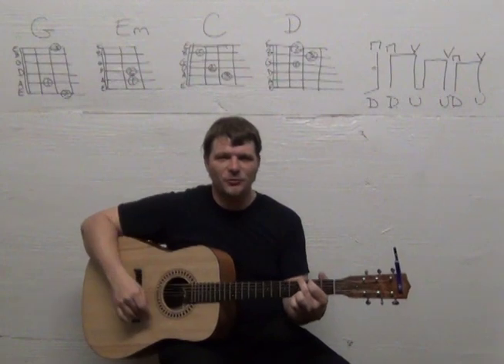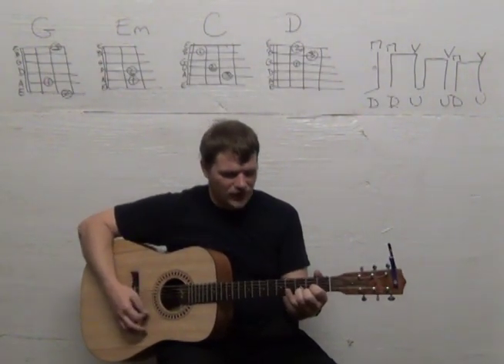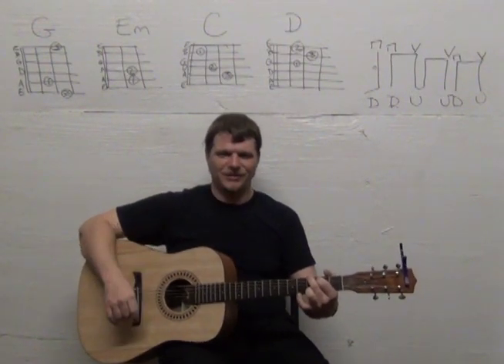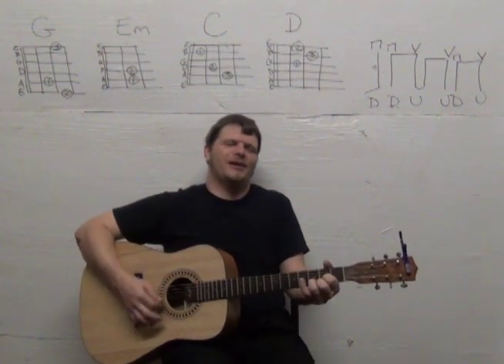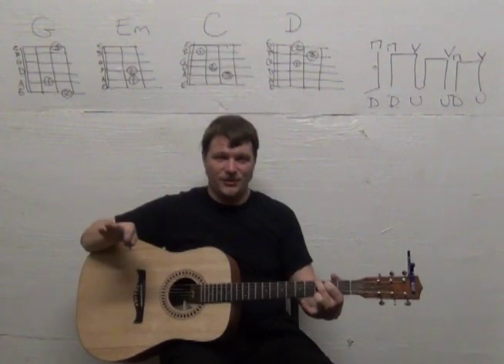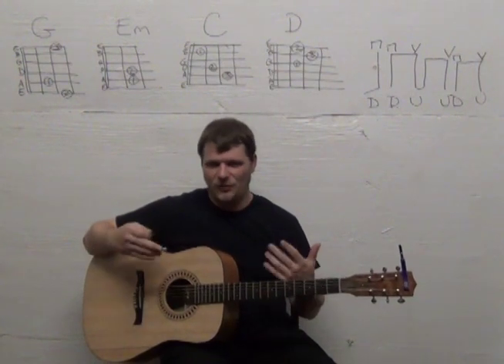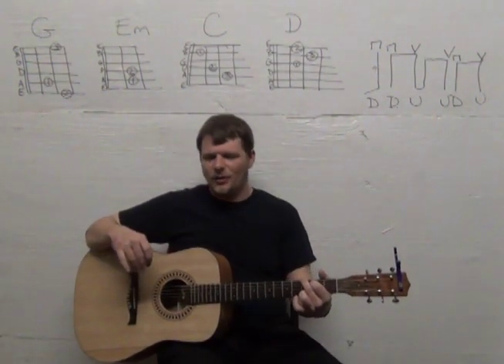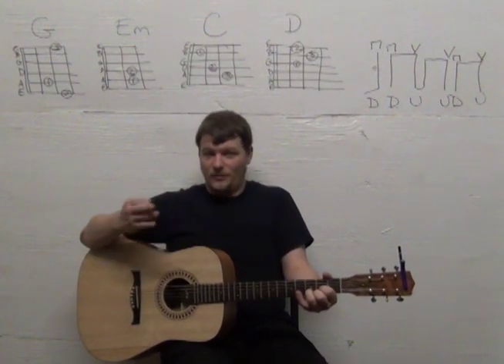Last Kiss (Pearl Jam) Easy Guitar Lesson - How to Play Tutorial - Strum Chords Beginner - G Em C D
BLAST FROM THE PAST! One of my very first guitar lesson videos on youtube! ;) Enjoy! Perfect tune if you're just starting out!

LEARN 98 Songs in 15 Minutes Guitar lesson from Munson Music in Newberry, South Carolina USA
LEARN 98 Songs with 4 Chords in 15 Minutes SONGWRITING BASICS STRUM PATTERN LESSON GUITAR LESSON PLAYLISTS

... RELEASE CHART ... ELDERLY WOMAN BEHIND THE COUNTER IN A SMALL TOWN CHART ... JEREMY CHART ... HUNGER STRIKE CHART ... GIVEN TO FLY CHART ... EVEN FLOW CHART ... DAUGHTER CHART BLACK CHART ... BETTER MAN CHART ... BLACK CHART ... BETTER MAN CHART ... ALIVE CHART ... NUTSHELL ALICE IN CHAINS CHART ... HUNGER STRIKE (REVISED CHART) ... munsonmusiclive music lesson cover SONGBOOKS